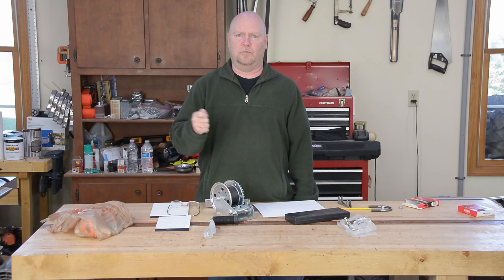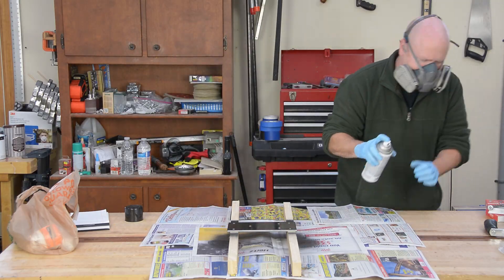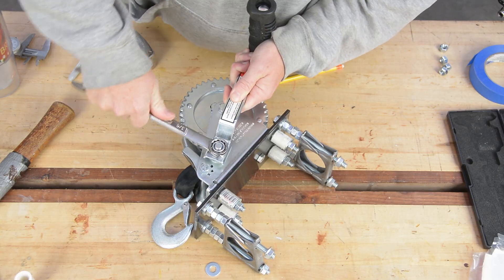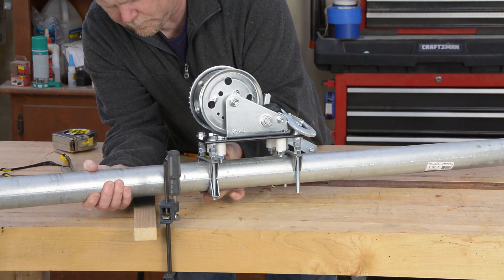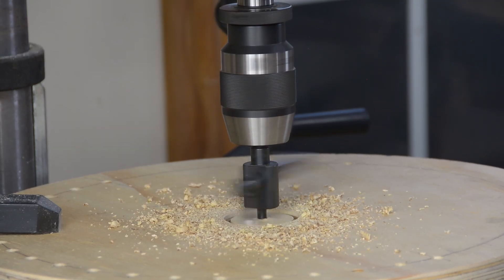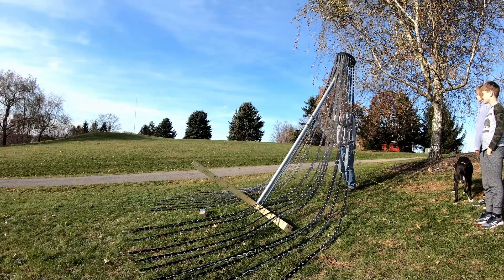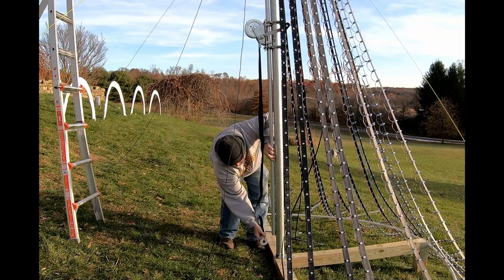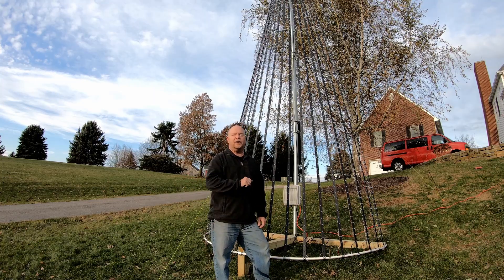Mega Tree with ASAP pole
Time for the biggest add to the light show this year!  I finally got the time to build a mega tree using the ASAP pole design.  This is a construction video (with a short demo at the end).  If you're interested in the wiring/electronics behind this bugger, leave me a comment to let me know.

The original instructions that I followed were developed by Walter Monkhouse and are available